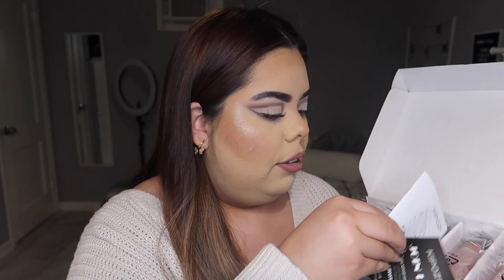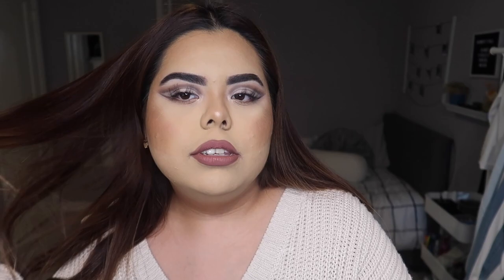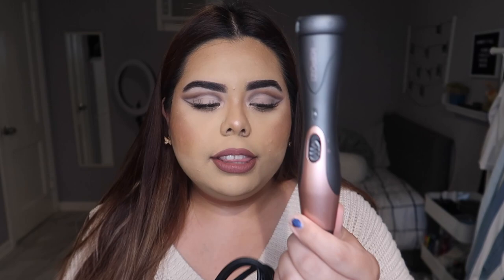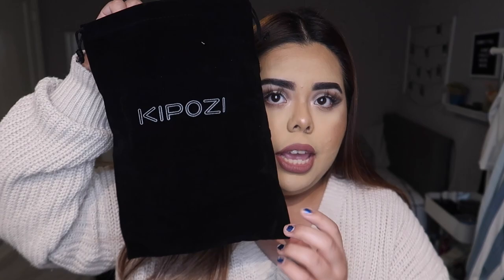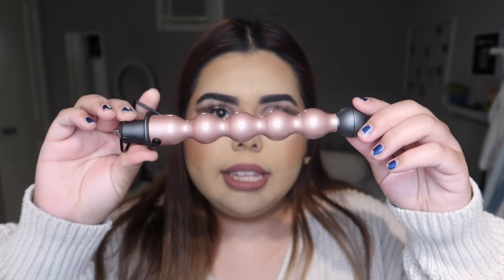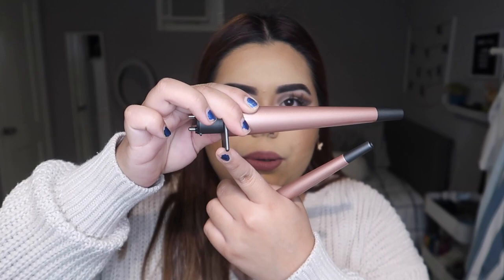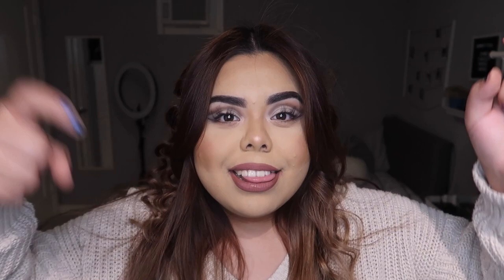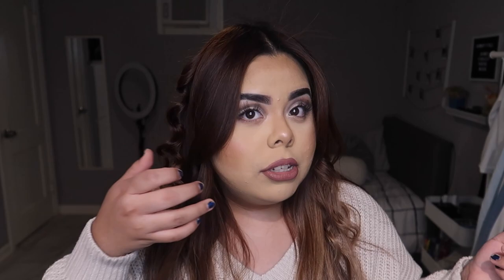KIPOZI 5-IN-1 AMAZON CURLING WAND SET | UNBOXING+REVIEW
Howdy guys I am OBSESSED WITH THIS HAIR TOOL!!!